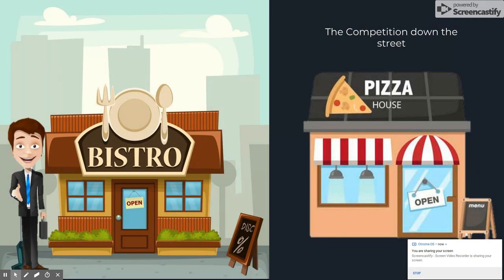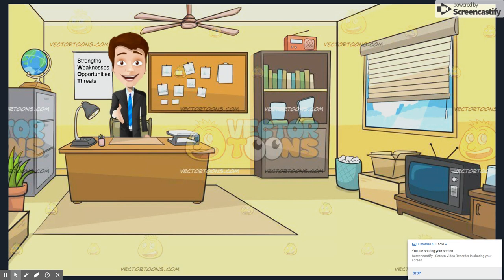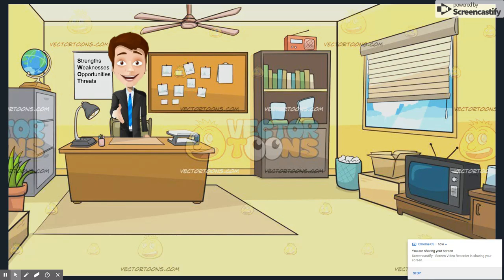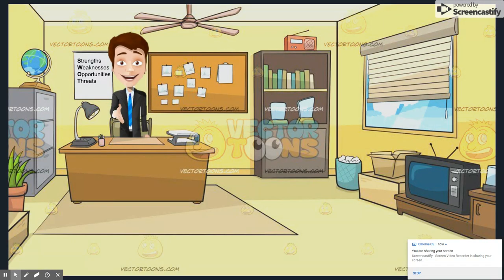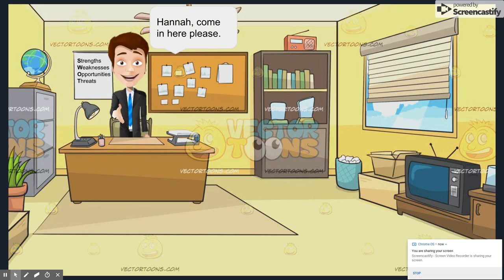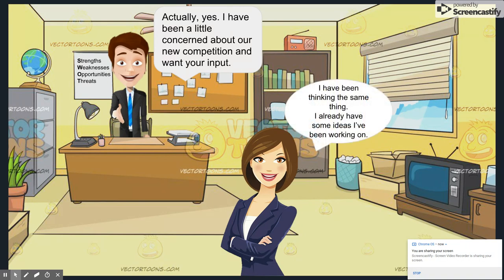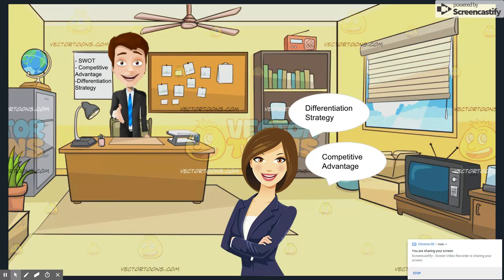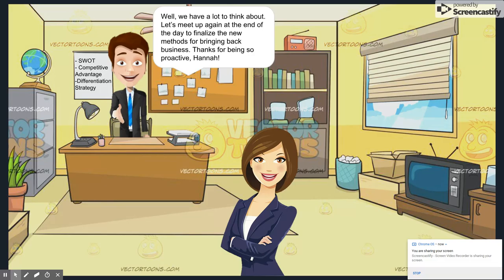Rookie Managers - John's Bistro Episode 2: Principles of Management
John's Bistro Episode 2